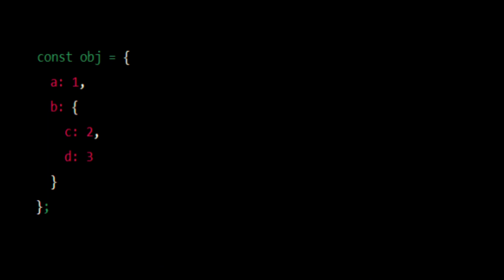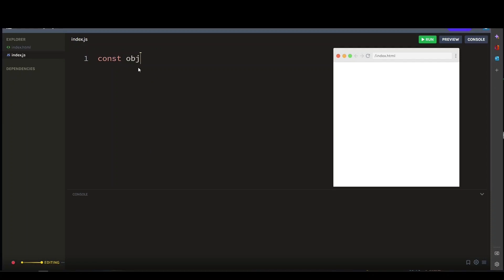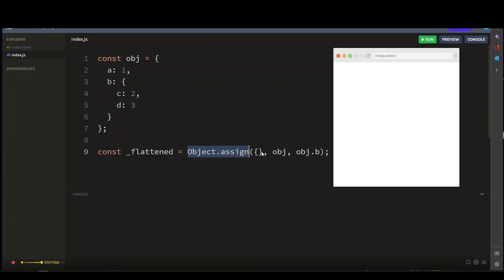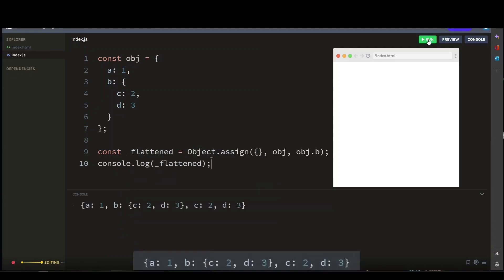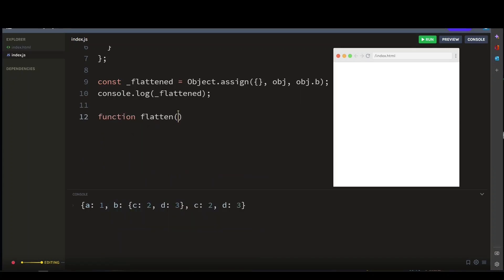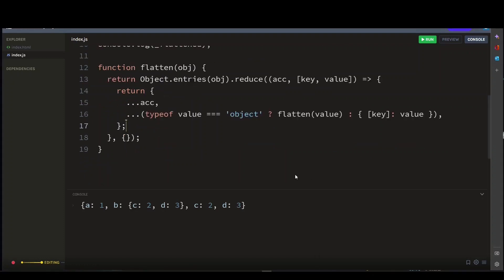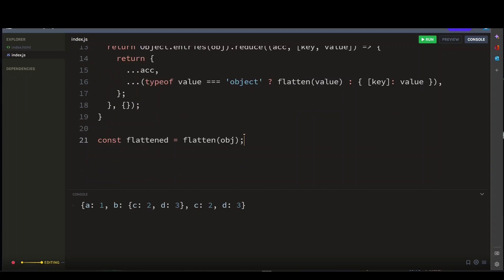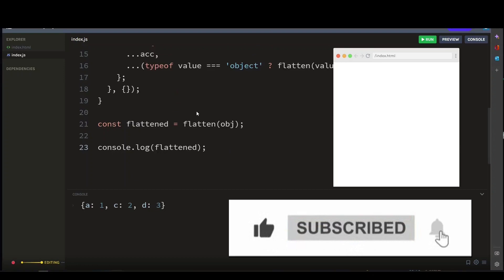How to Flatten Nested Objects in JavaScript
In this video, you will learn how to flatten a nested object in JavaScript.
You will learn how to take an object with nested properties and create a new one, which is a shallow object with all of the properties at the top level.

Feeling generous 😊?